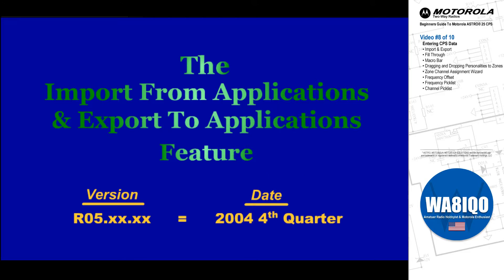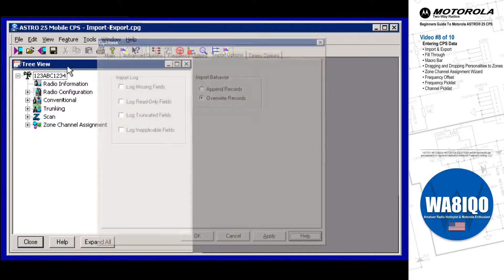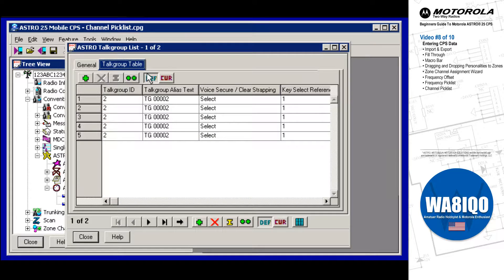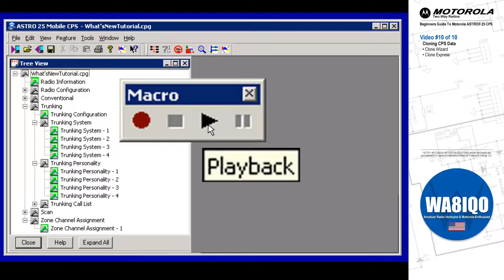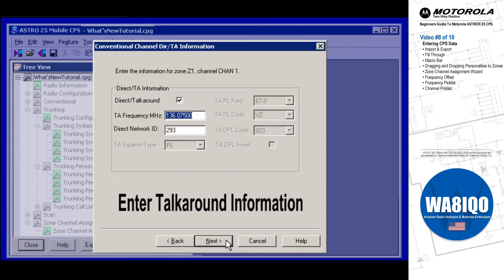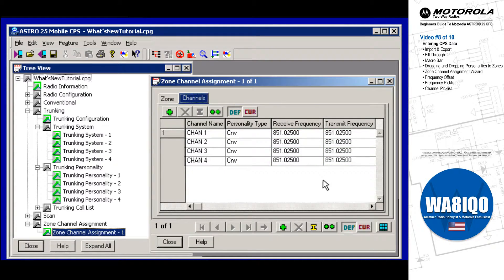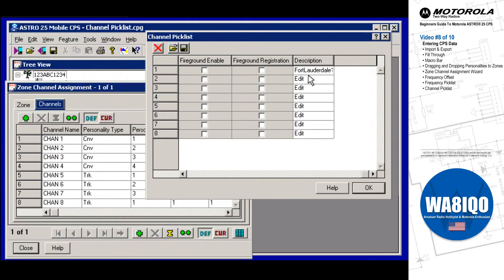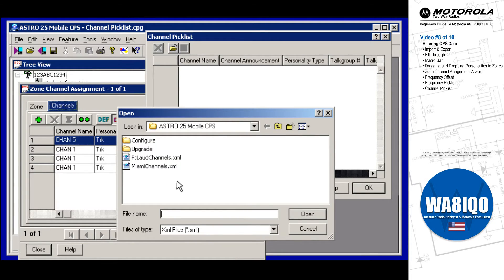08 | Entering CPS Data - Beginners Guide To Motorola ASTRO® 25 CPS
This video is part eight in a ten part "how to" mini series titled: Beginners Guide To Motorola ASTRO® 25 CPS. Focusing on the Amateur Radio Hobbyist and Motorola Enthusiast, in this video we will cover the following topics:

   1. Import & Export
   2. Fill Through
   3. Macro Bar
   4. Dragging and Dropping Personalities to Zones
   5. Zone Channel Assignment Wizard
   6. Frequency Offset
   7. Frequency Picklist
   8. Channel Picklist

If you like my videos please give them thumbs up and leave your thoughts, suggestions or other constructive comments at the bottom of each video.

I hold a valid Amateur Radio Operator’s license issued by the Federal Communications Commission and operate within the level of; “Technician Class” as specified under 47 C.F.R. Part 97 of the United States.

Use of the information I publish here is the sole responsibility of the user. No information shall create any expressed or implied warranty or guarantee of any particular result. I assume no liability for personal injury, property damage, legal ramifications or other loss.

Legal Notice:
ASTRO, MOTOROLA, MOTOROLA SOLUTIONS and the Stylized M Logo are trademarks or registered trademarks of Motorola Trademark Holdings, LLC